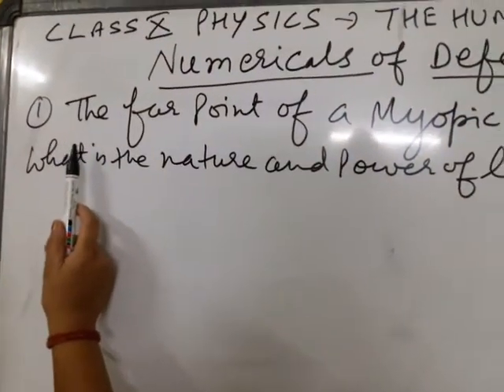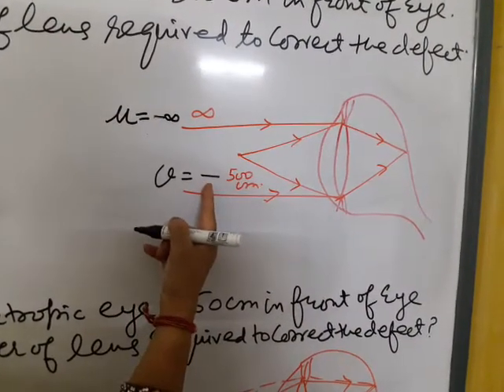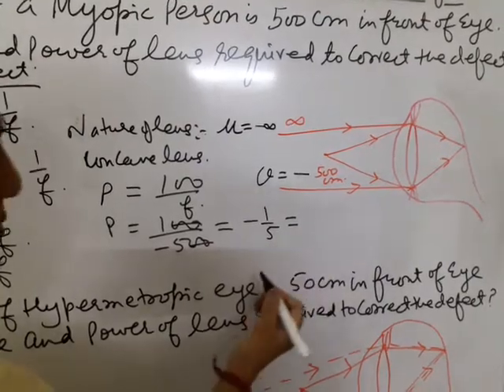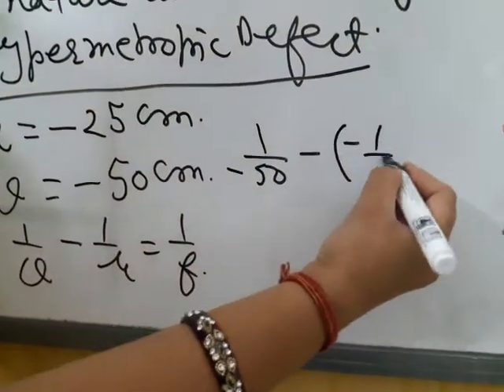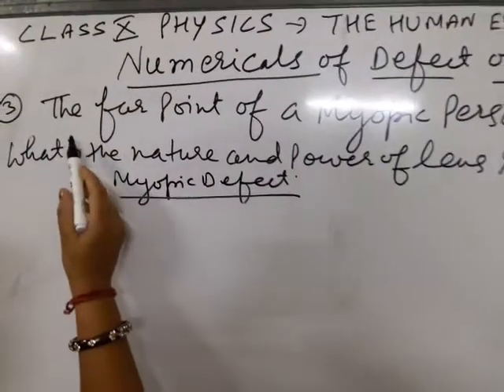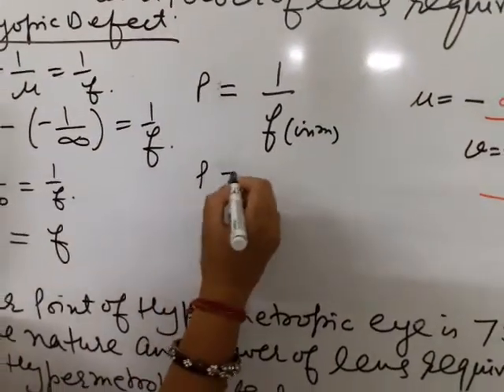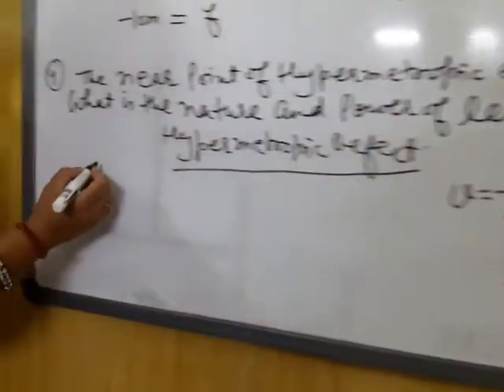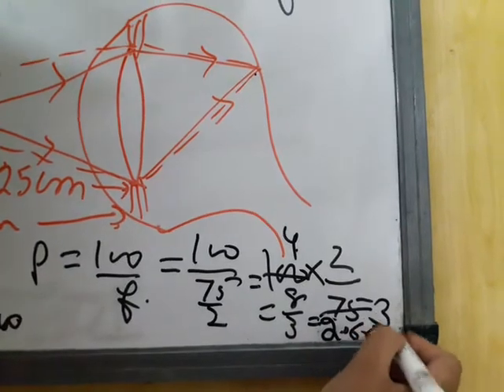Numericals of defects of vision class 10th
Chapter- Human eye & wonderful world